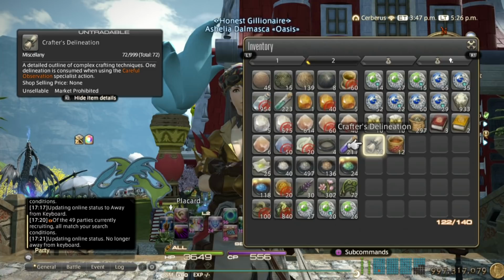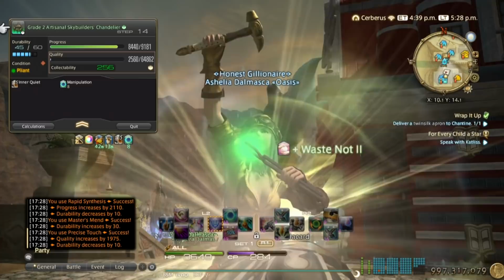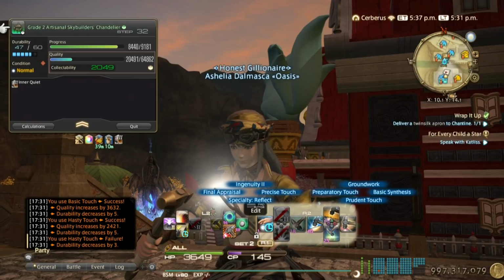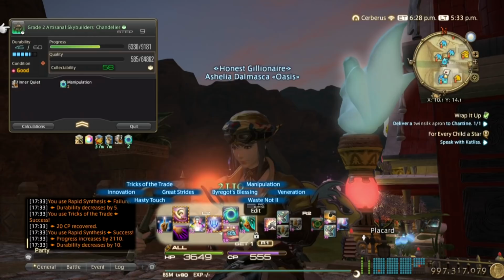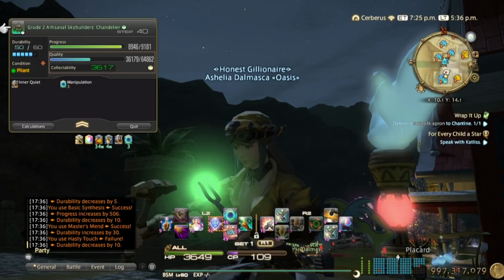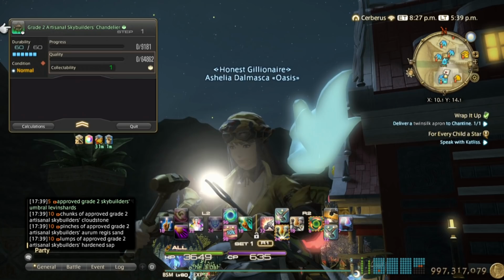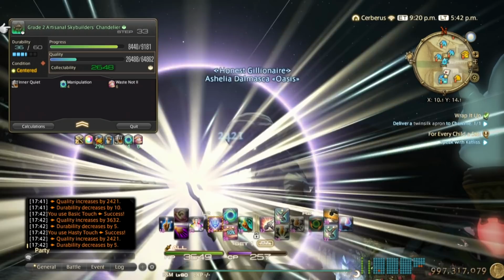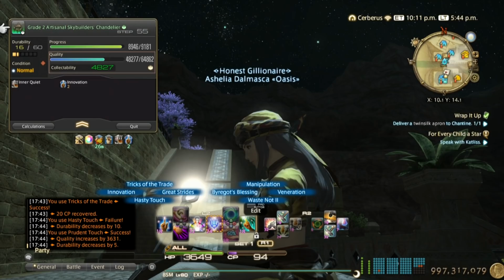Final Fantasy XIV - More Expert Recipe Crafting!!